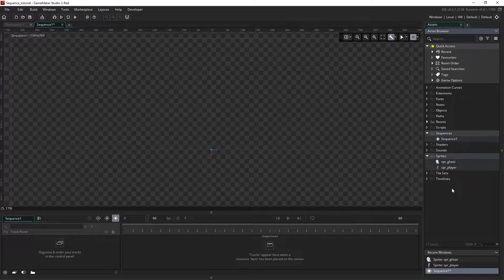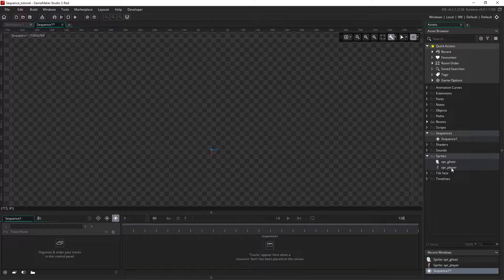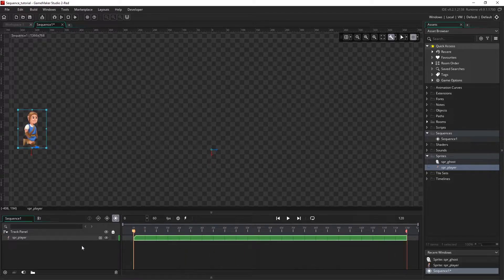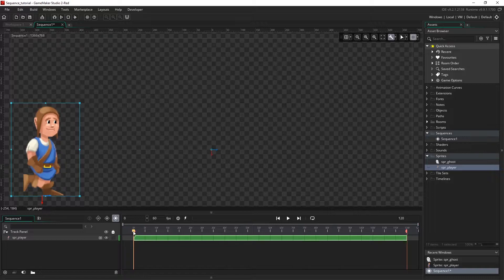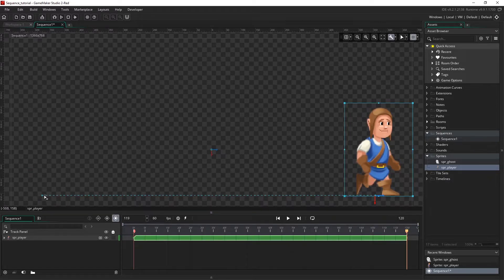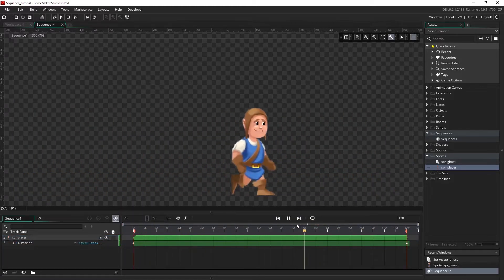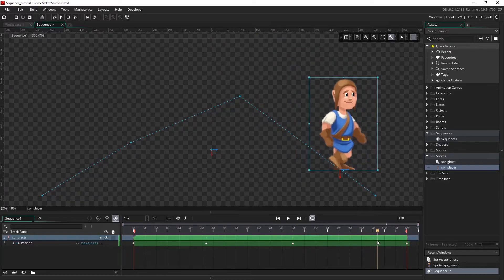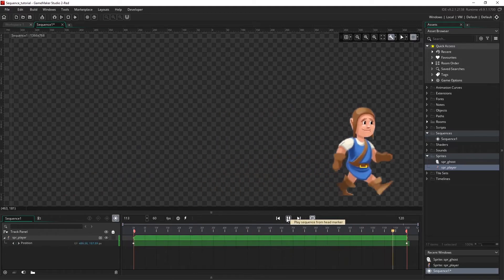Sequences Tutorial 6 – Position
New in GameMaker Studio 2.3.0!

This tutorial provide options for  positioning assets within your sequence.

Sequences helps developers and artists to easily create complex graphic effects in their games. These can include cutscenes and GUI-based manipulation of animations and audio, all of which can be positioned or context-triggered to occur anywhere within the game so anyone can achieve professional levels of polish to their games.

Topics Covered:
Sequence length
Adding assets
Stretching asset keys
Position parameter track
AutoKey
Keyframes
Animation paths
Looping
Moving assets on the canvas